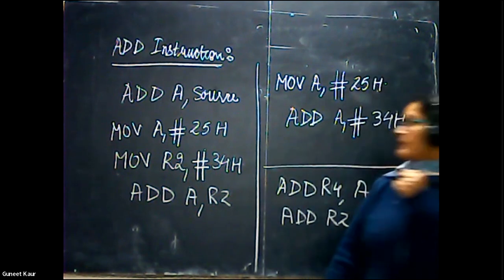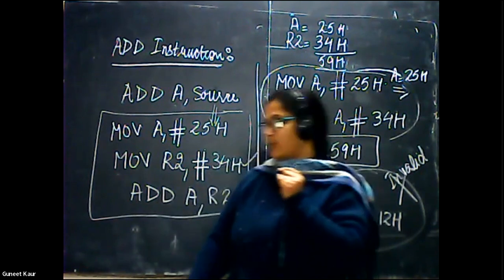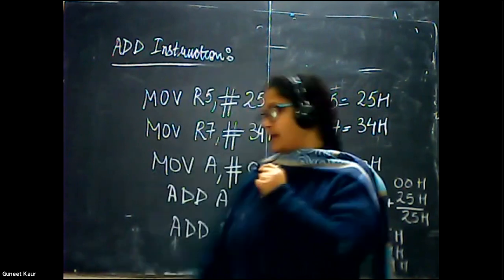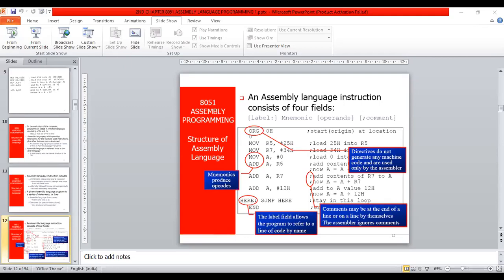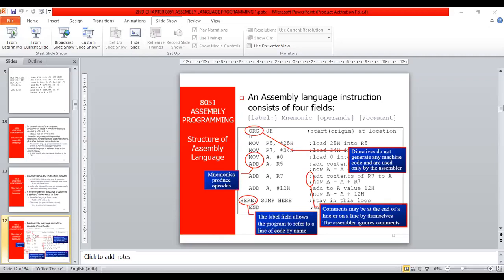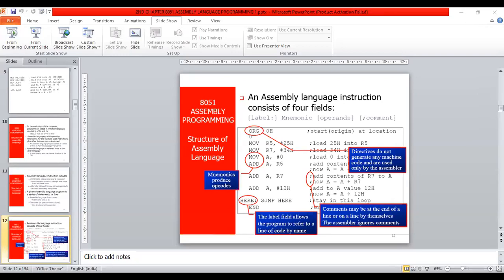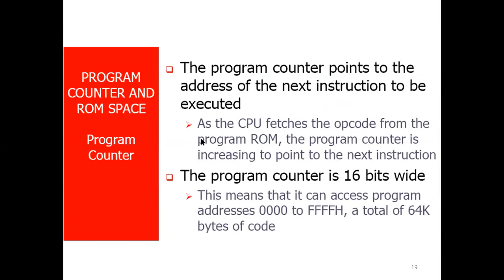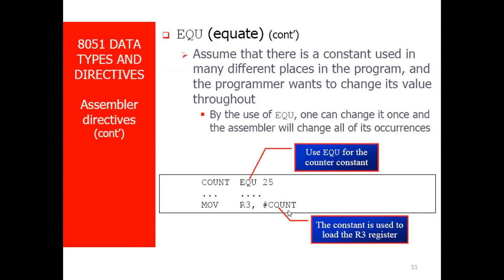8051 Structure of Assembly Language and Assember Directives